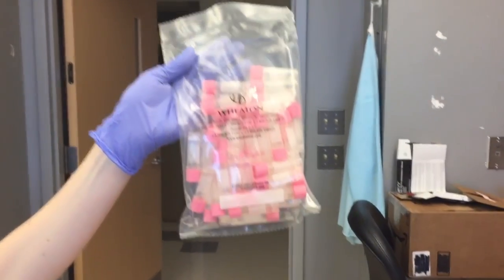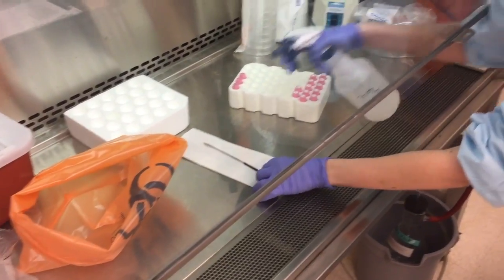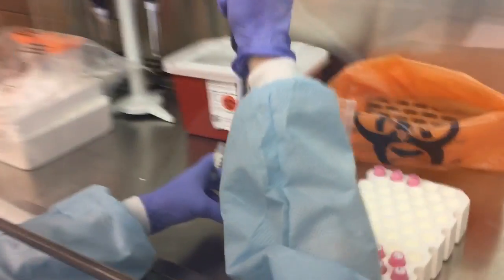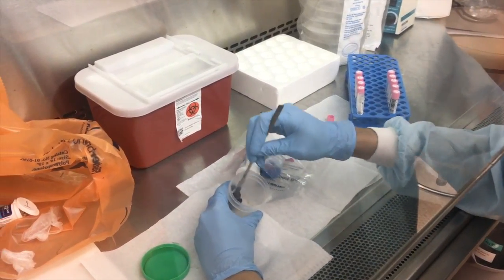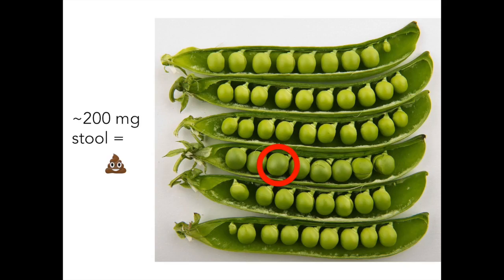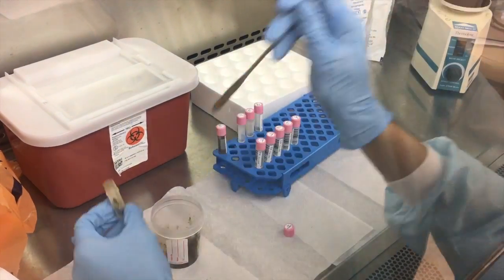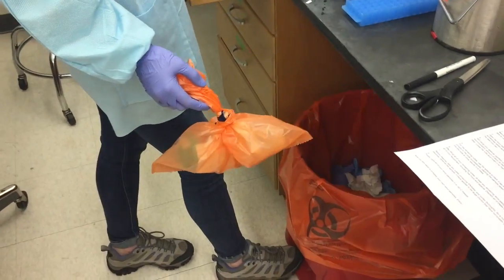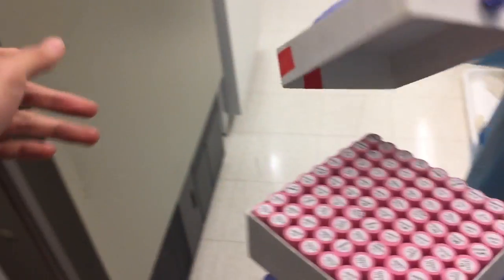Stool Processing Protocol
Video protocol for the Carroll lab's method of processing and storing  fresh human fecal samples. This protocol is for research purposes only! (Closed captions available for those of you who can't understand Irishmen.)